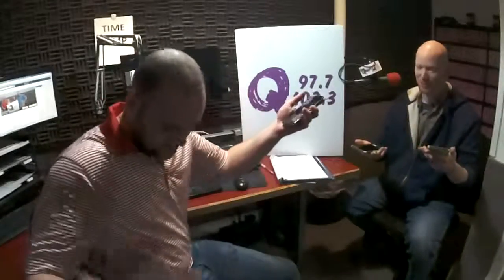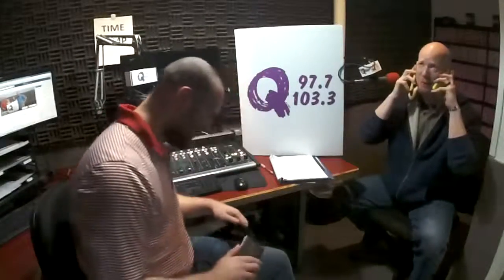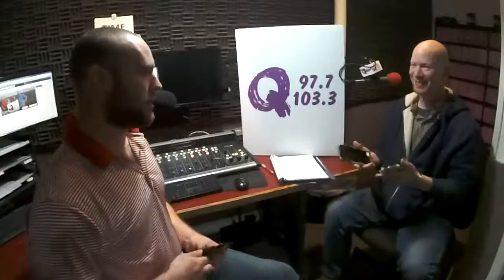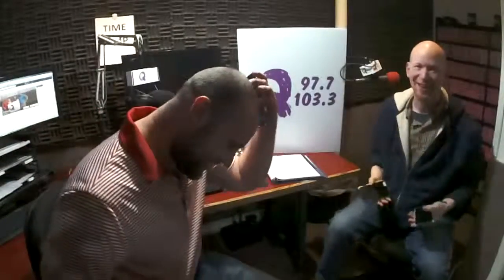IVC April Fools Outtakes - The Q/ Classic Hits 106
Easy E and Sloppy Joe